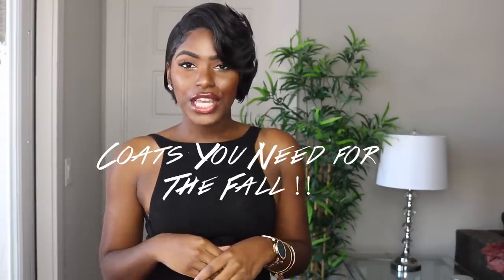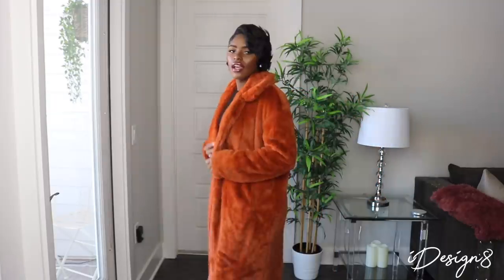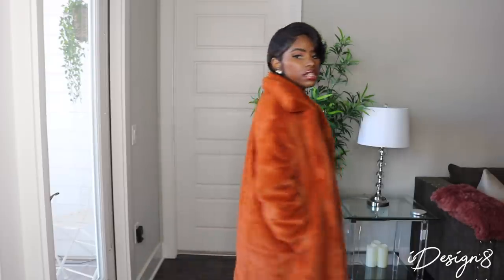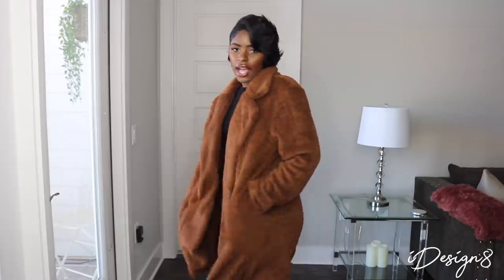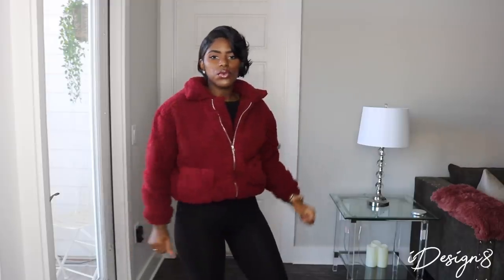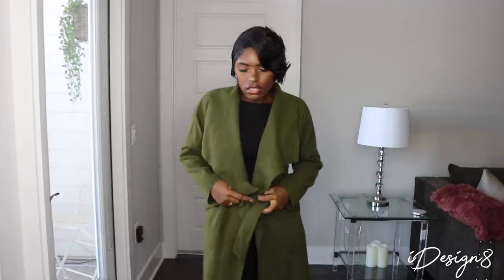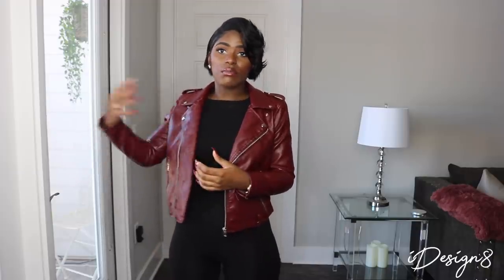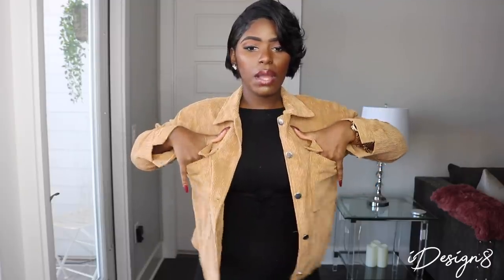9 COATS YOU NEED THIS FALL 2019 | iDESIGN8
Hey my loves!! Today’s video is me showing you these FIRE coats that I got from Shein!!! I’ve been loving these coats lately and been wearing them every chance I get lol. These are essentials to have for the fall 2019 for whatever events you have scheduled sis. I hope you enjoyed this video. Let me know which coat is your fav from the today’s video ! xoxo

** I’ve done my best to link as many items as I can. If they are not linked, unfortunately they are no longer available.

**USE “Q1IDESIGN815” FOR $$ OFF – THIS IS SIMPLY TO HELP YOU SAVE SOME COINS SIS!!

❥COAT 1 (SIZE M)
❥COAT 2- YA GIRL CAN’T FIND IT. I’LL STILL BE LOOKING THOUGH LOL
❥COAT 3 (SIZE M)
❥COAT 4 (SIZE M)
❥COAT 5 (SIZE M)
❥COAT 6 (SIZE M)
❥7 (SIZE M)
❥8 (SIZE M)
❥9 (SIZE M)

📧 B U I S N E S S O N L Y (no personal messages) :
📏 M E A S U R E M E N T S :
Waist- 28”
Hip- 43”
Height : 5’5”- 5’6”
Hollow : 56”
Shoe Size: Size 9 1/2 (Open Toe Shoes) Size 10 (Close Toe Shoes)
Shirt: Medium
Dresses: Medium
Jeans: HighWaist - US 5 | all others: US 7
Pants: US 6 | UK 10